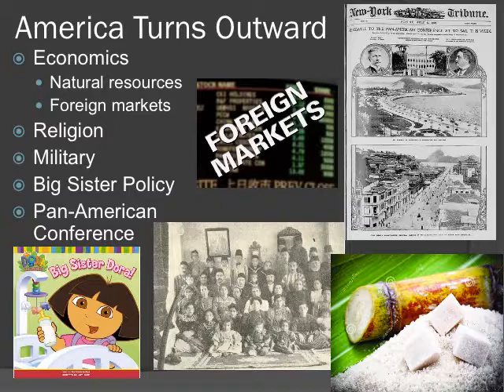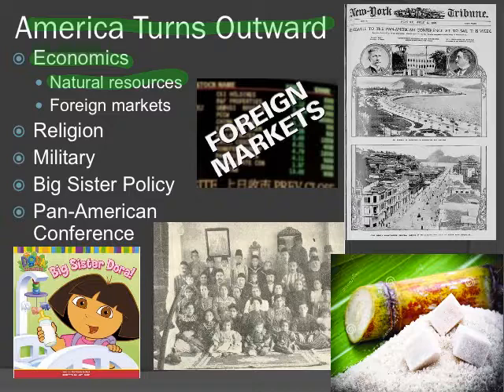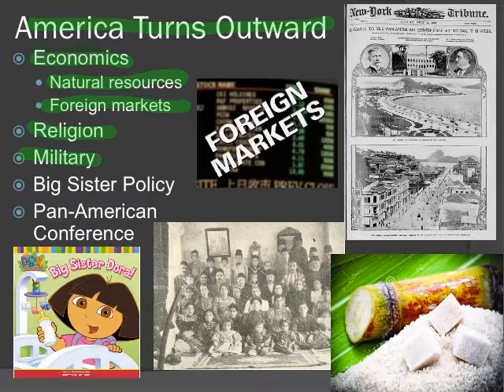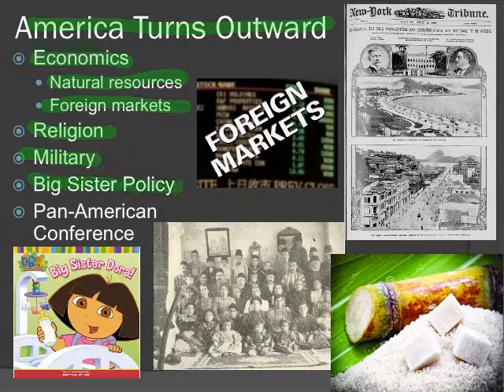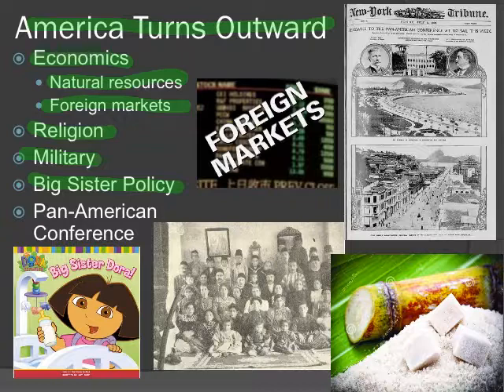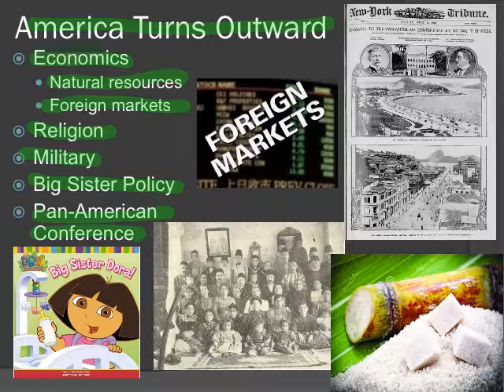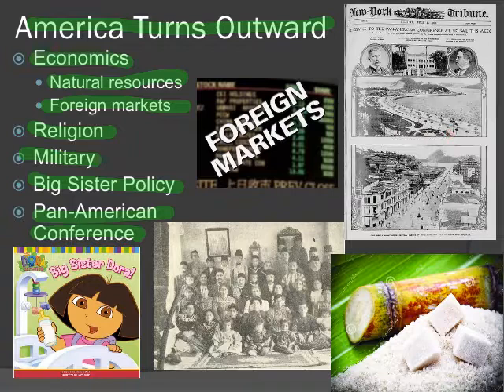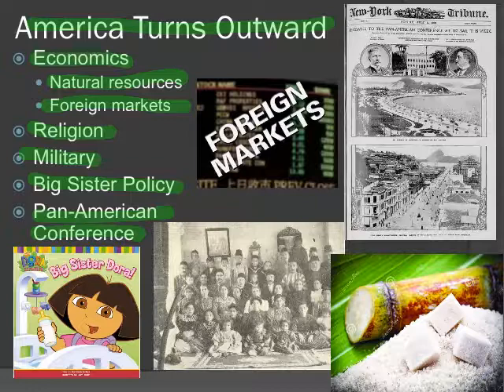Imperialism Slide 1 America Turns Outward